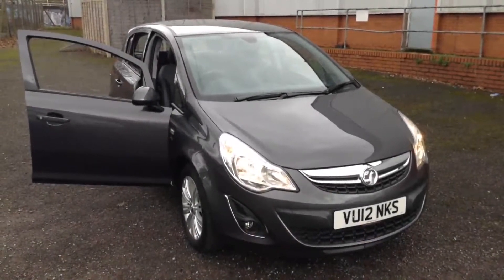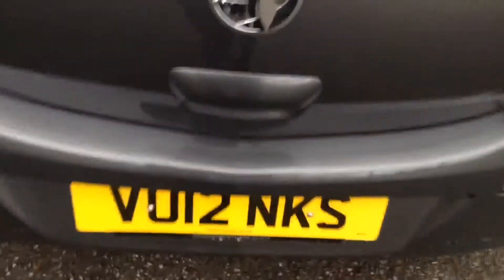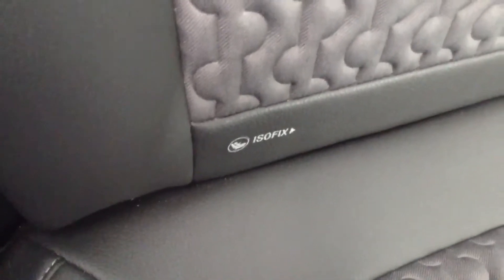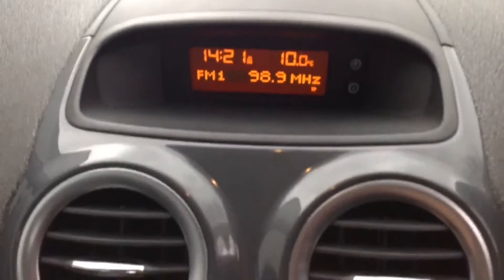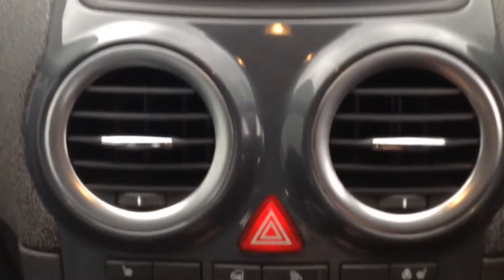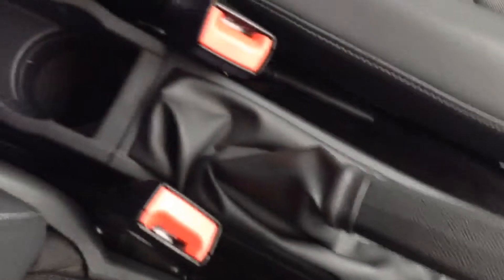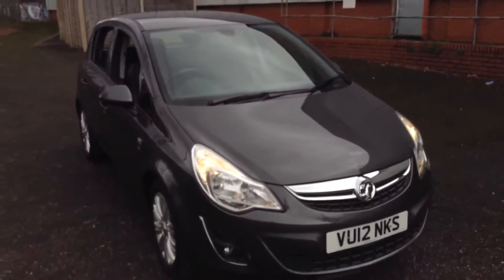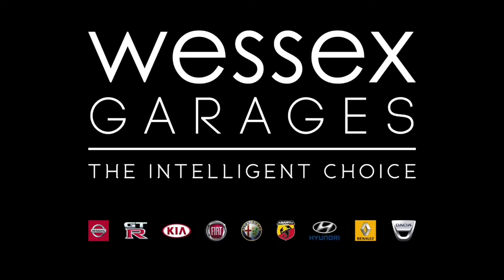Wessex Garages | USED Vauxhall Corsa SE at Pennywell Road, Bristol | VU12NKS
Here we have a USED Vauxhall Corsa SE, this 5 Door Hatchback has a 1.2 Petrol Engine, was registered in May 2012, has a 5 Speed Manual Transmission and comes in Technical Grey. This vehicle is available to view at our Used Car Supercentre on Pennywell Road, Bristol.